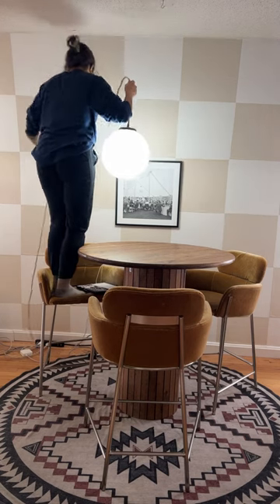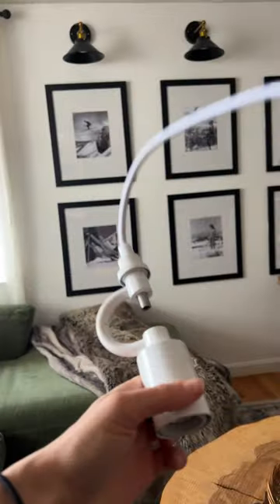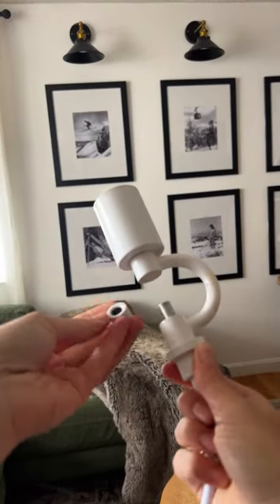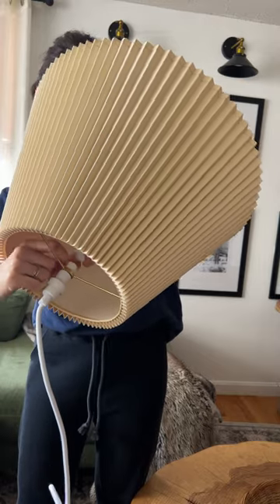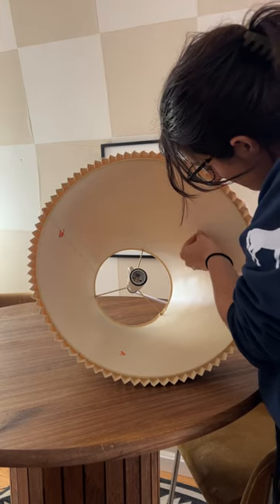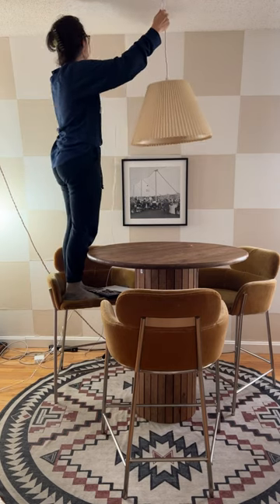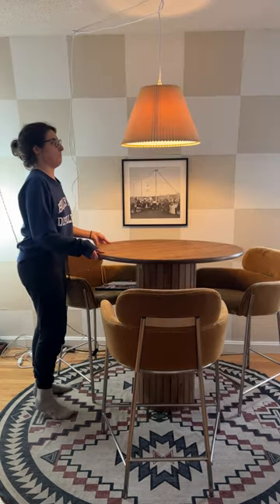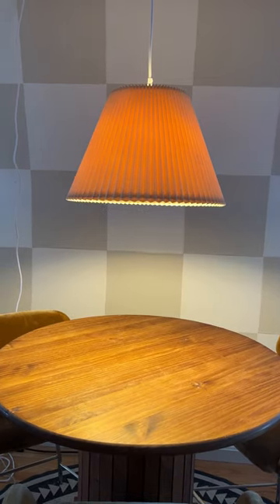How to make your own plug in wall light from any lampshade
the cord: